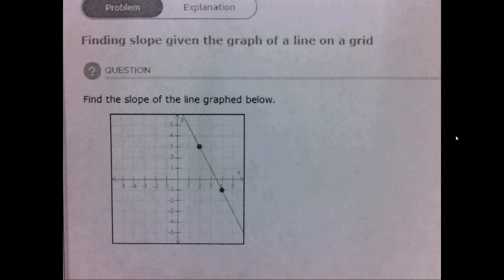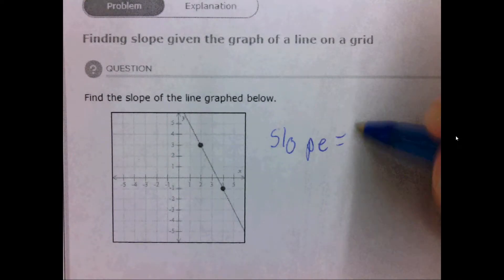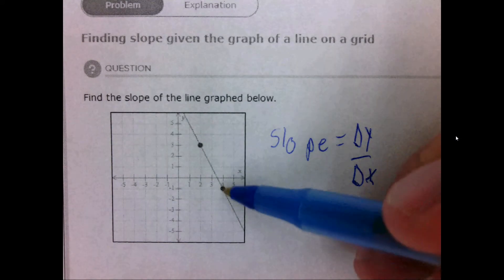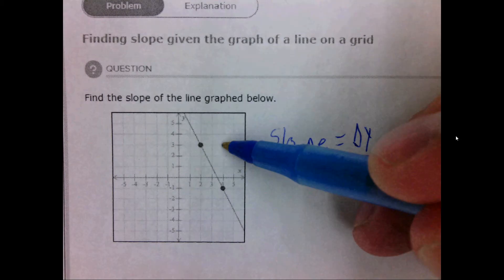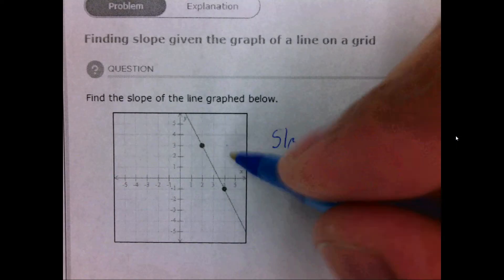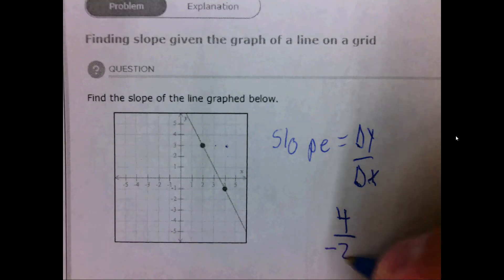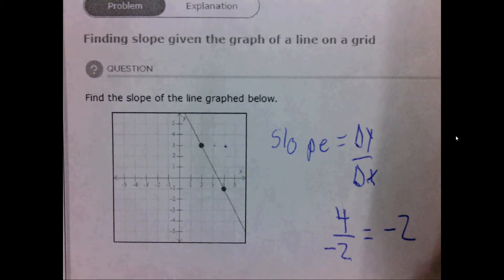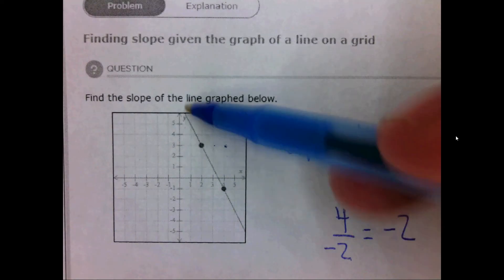1.4d Finding slope given the graph of a line on a grid